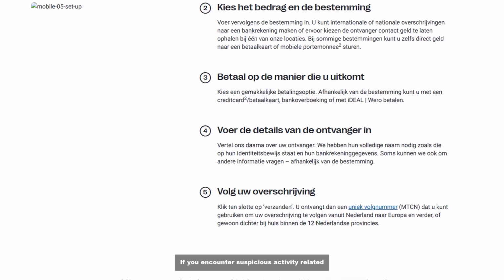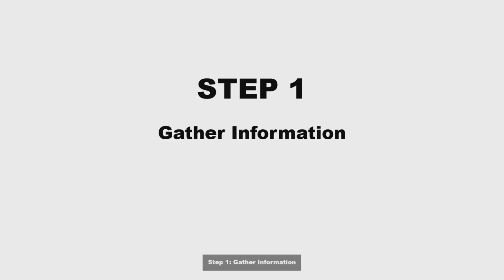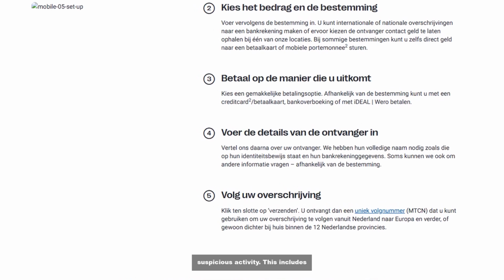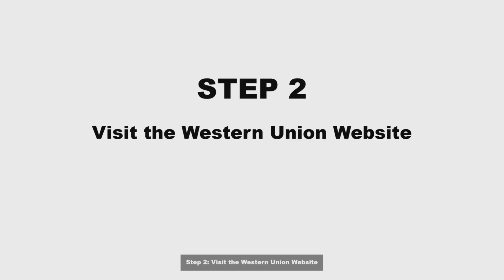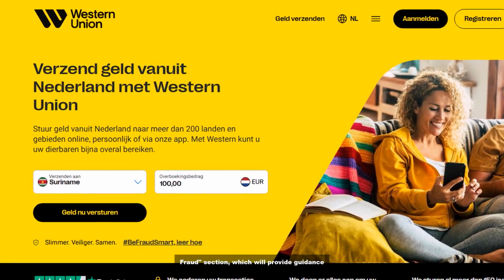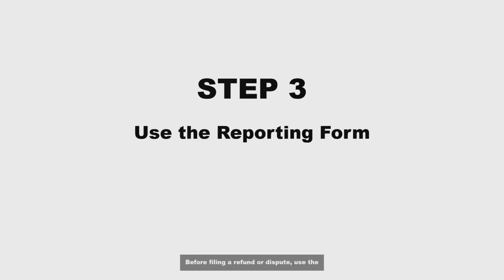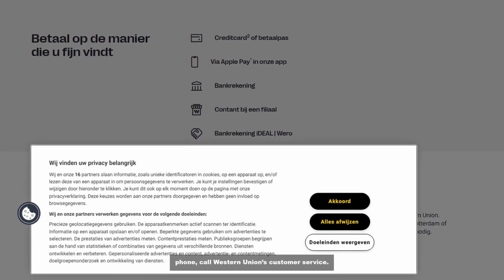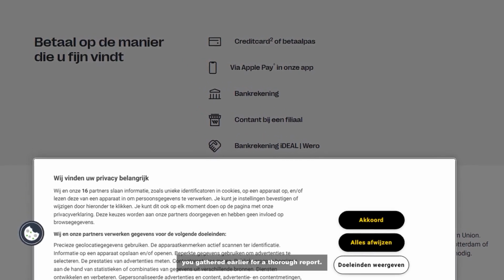How To Report Suspicious Activity On Western Union 2026 (STEP BY STEP)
In this video, we will guide you through the process of reporting suspicious activity on Western Union in 2026, step by step. Learn how to protect yourself and your finances by identifying and reporting scams effectively.